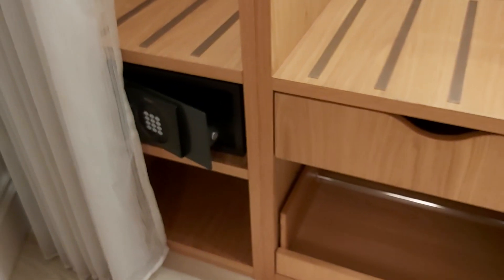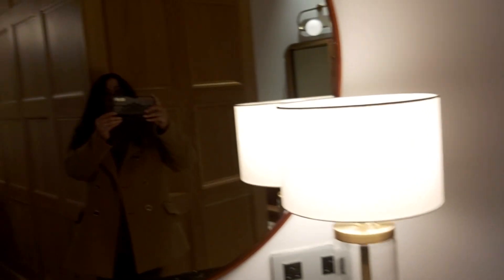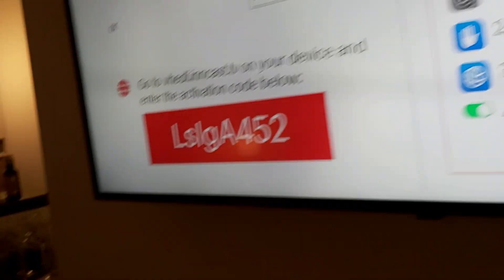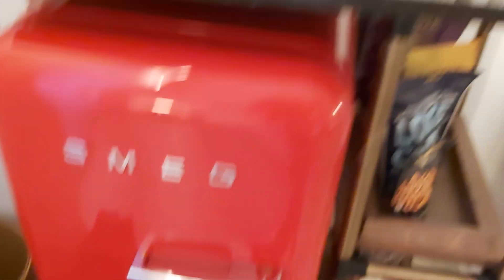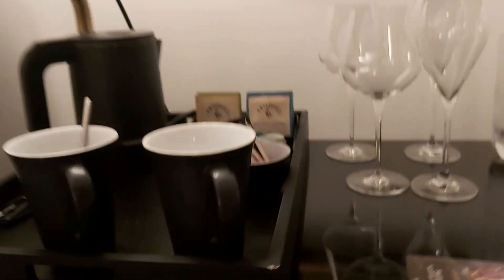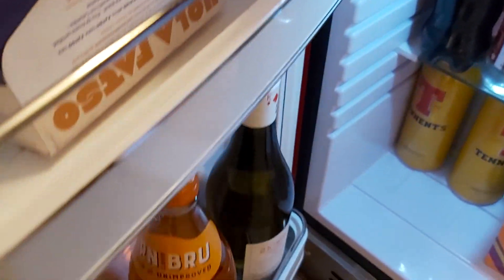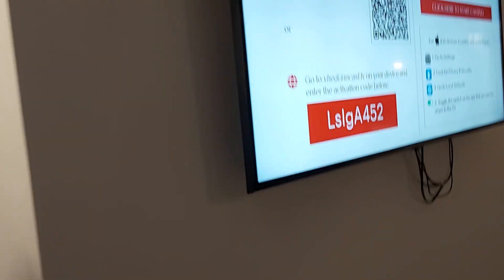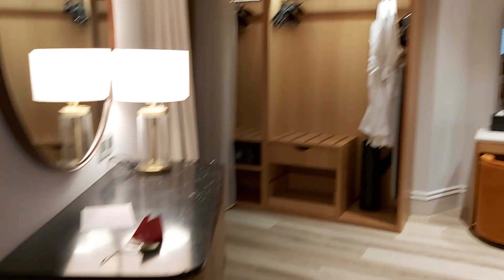LUXURY HOTELS EDINBURGH: Virgin Hotels Edinburgh, Grand Chamber King